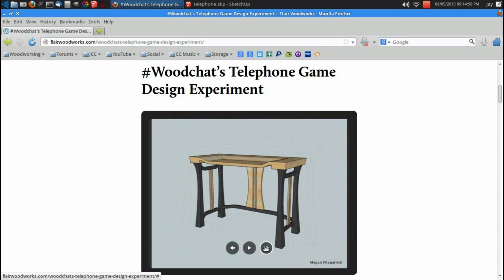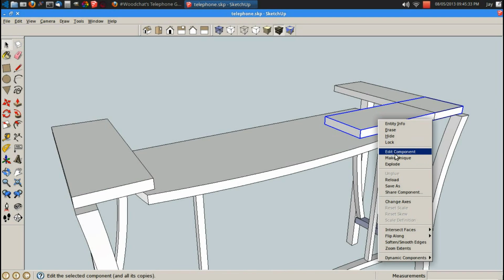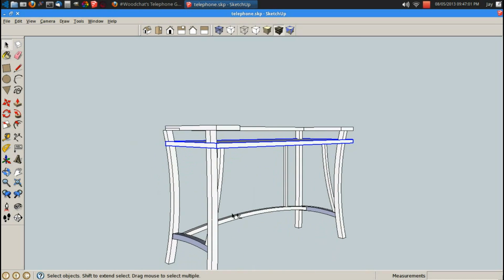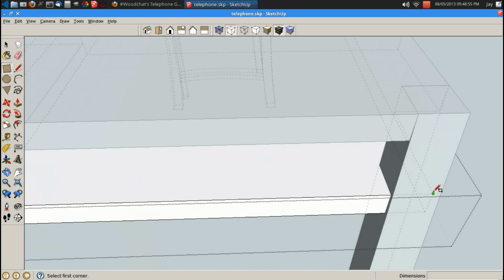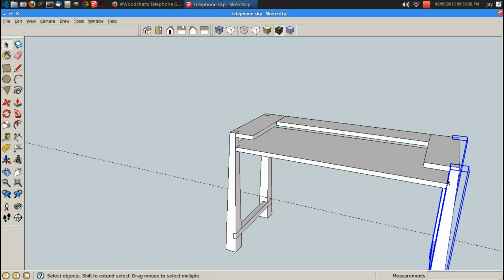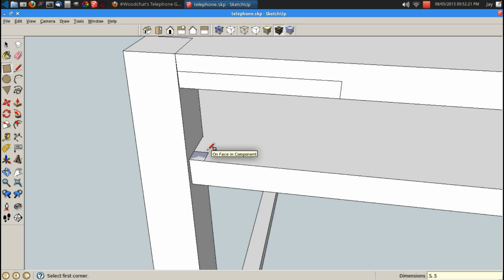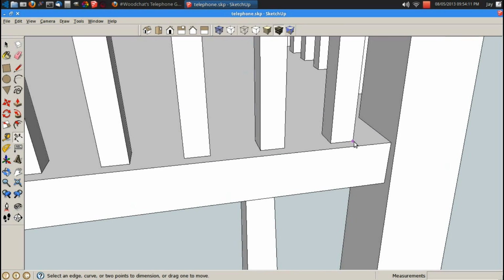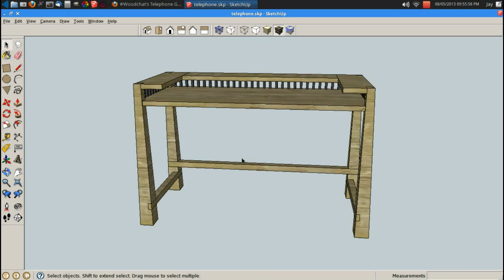Woodchat Telephone Game Design Experiment - 110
Chris Wong from Flair Woodworks and Woodchat started the telephone game design experiment. This week was my opportunity to participate and here's what I came up with. Lets keep this experiment going. You can sign up to participate here

Support the site and get some gear!